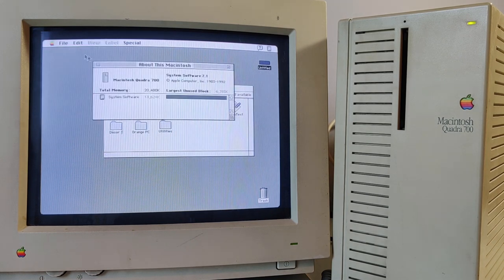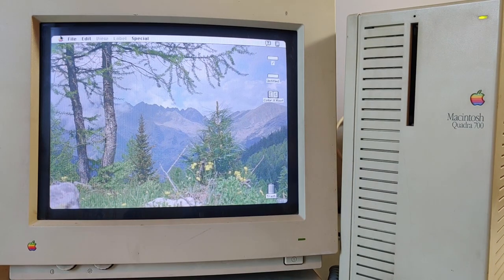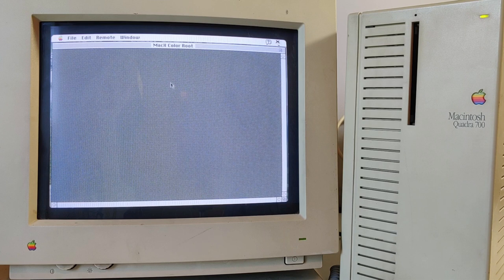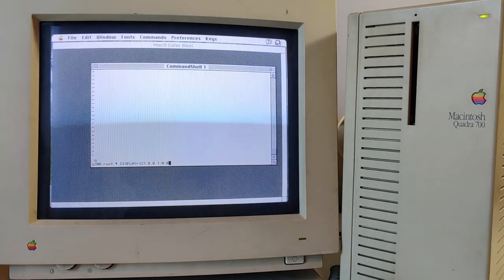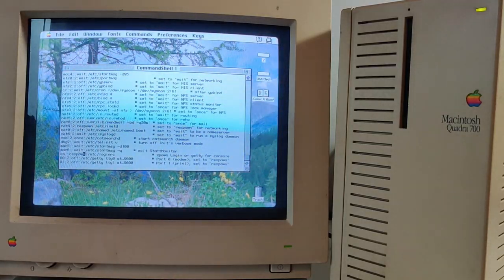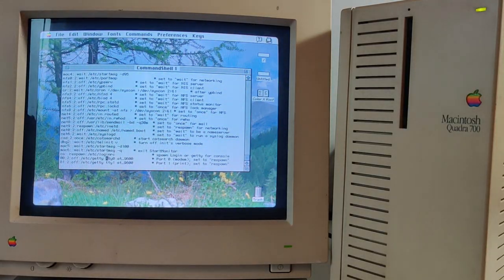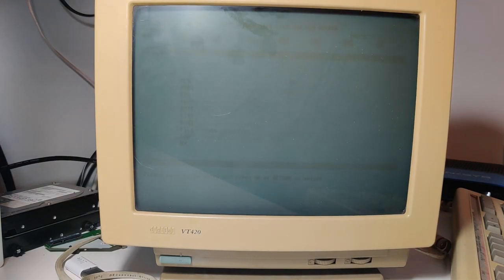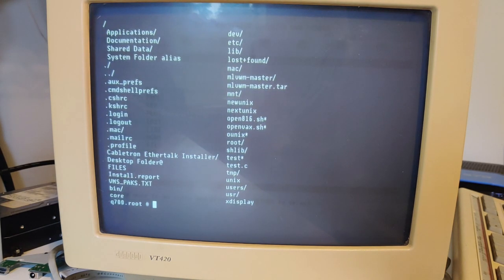Geek Rant #5 - Apple Quadra 700 and A/UX Tour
Today is a long one, you've been warned! But even then, I didn't get to fit in everything I would like to.

In this episode, we're taking a look at the Quadra 700 -- also known as the Mac from Jurassic Park -- that I accidentally found for a great deal at a recycler right by my house. I'll give you a peek at the guts, a quick tour of A/UX and MacX, and finally get that VT420 from the last video hooked up to the machine as a console.